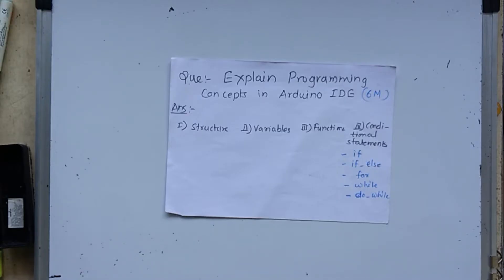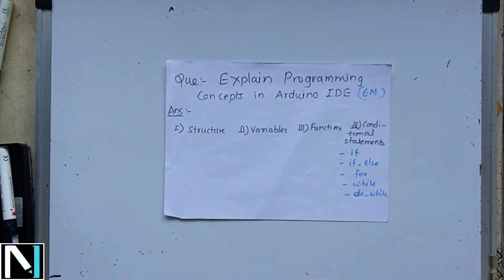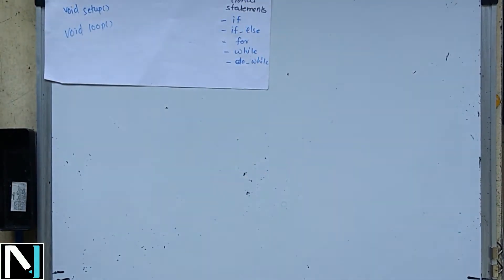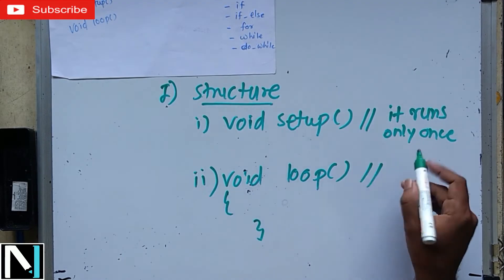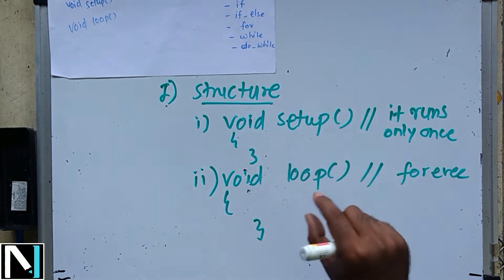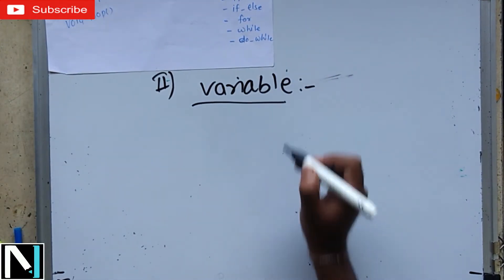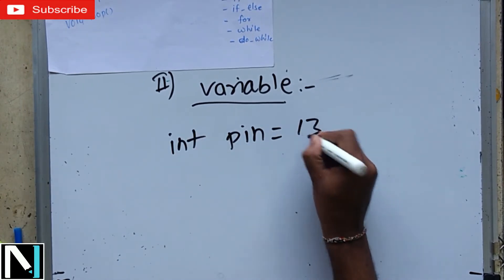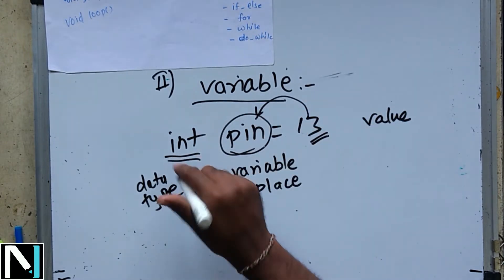U1 T4 - Programming Concepts in Arduino IDE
In this video you will learn Detail Explanation of Programming Concepts in Arduino IDE
1. Structure
2. Variable
3. Function
4. Conditional Statements

Keep Sharing,
Happy WikiNoting WikiNoteFoundation SPPU EEE Follow us on and like our FB page WikiNote

Regards,
Team WikiNote